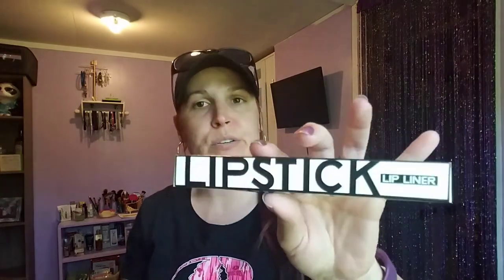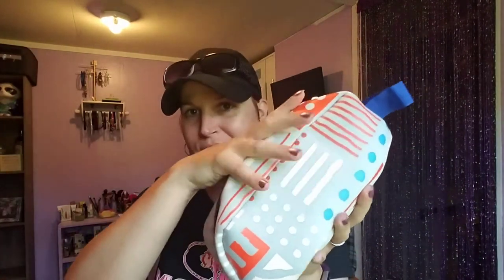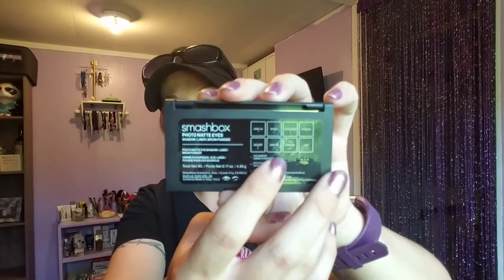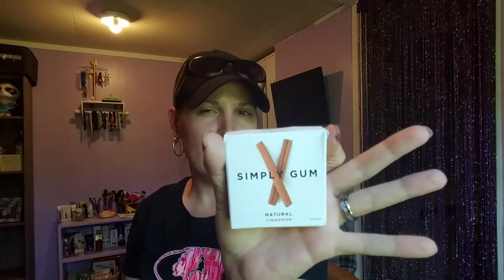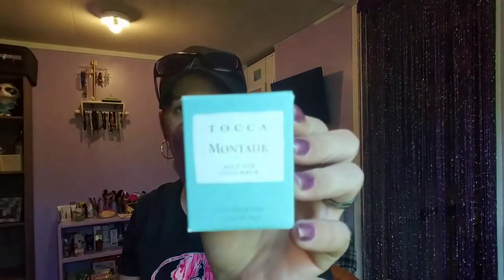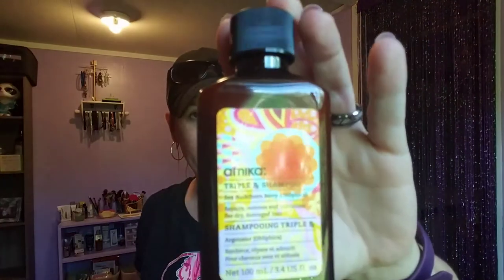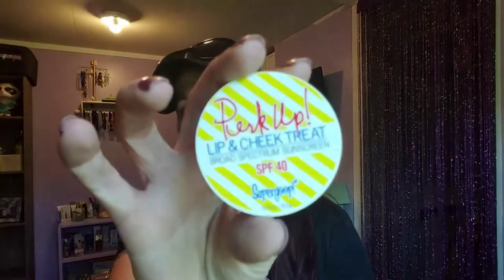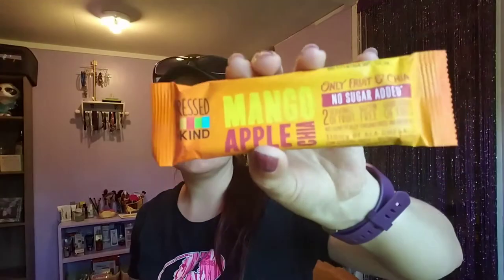Limited edition Pretty Pack